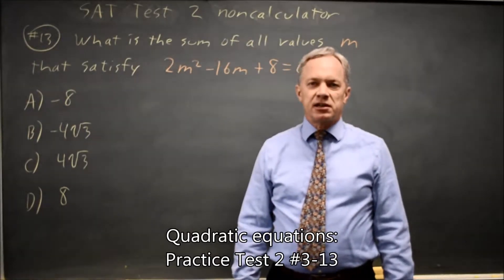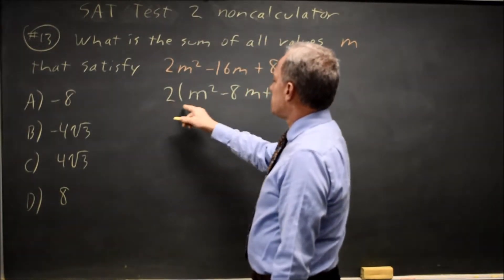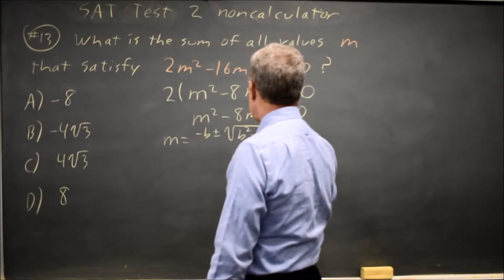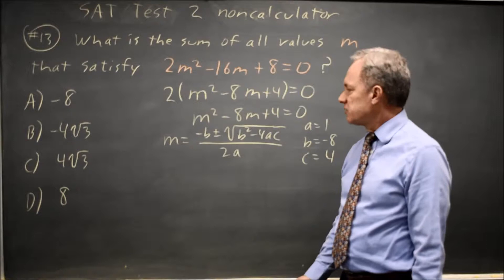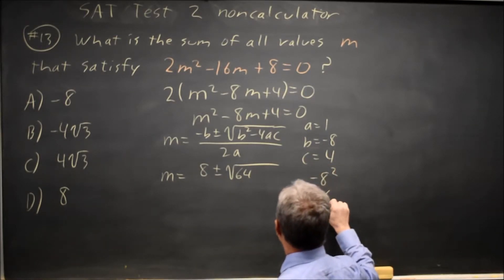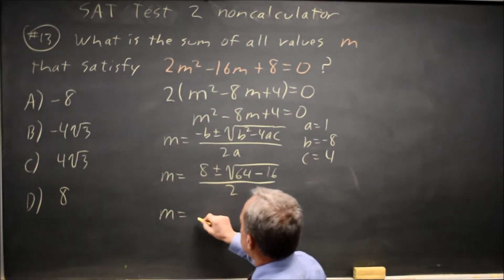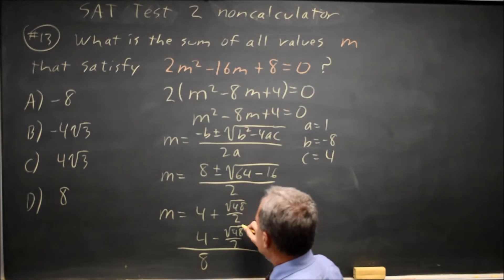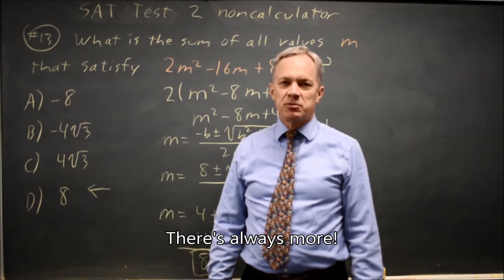SAT Test 2: quadratic formula - question #3-13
What is the sum of all values of m that satisfy
2m^2 − 16m + 8 = 0 ?
A) −8
B) −4 sqrt(3)
C) 4 sqrt(3)
D) 8